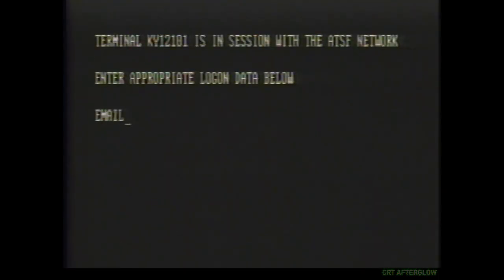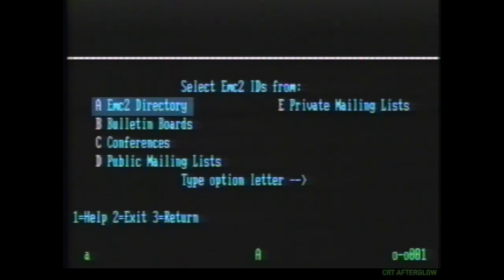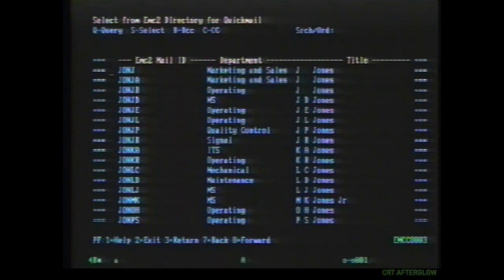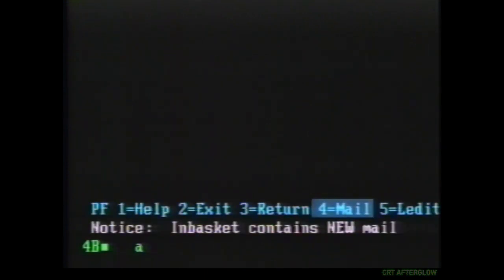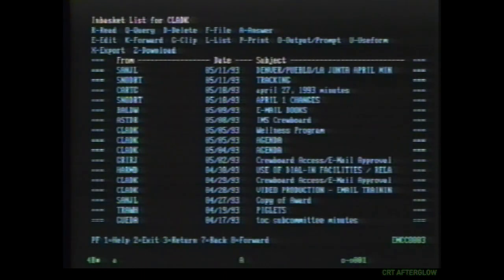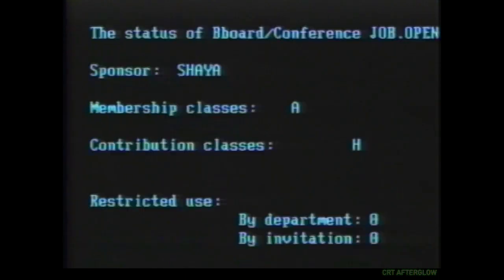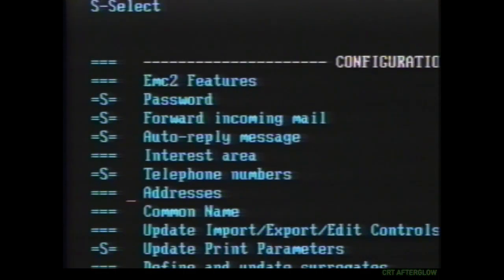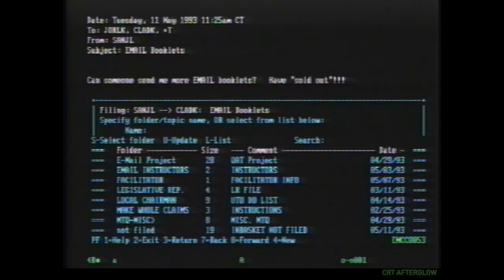1993 Santa Fe Railway Introduction to Email Emc² Program (Fischer Intl) - Employee Orientation VHS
Trust me, if you like this channel, you'll probably enjoy taking a trip down memory lane by looking through my store.